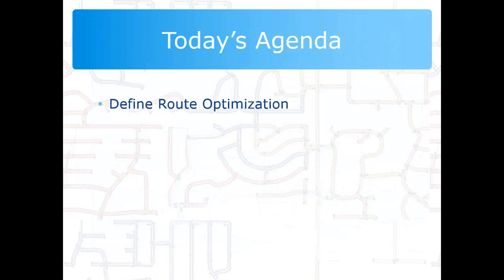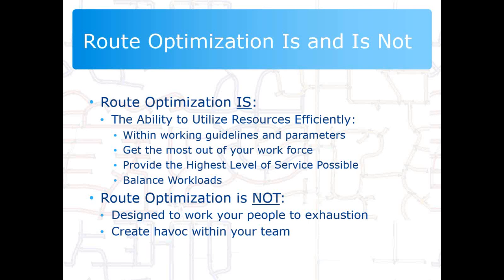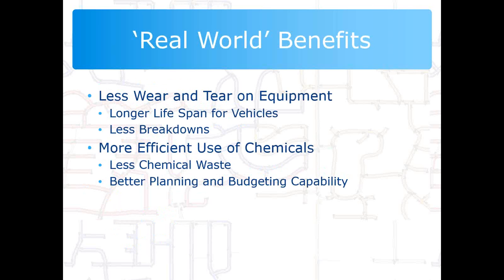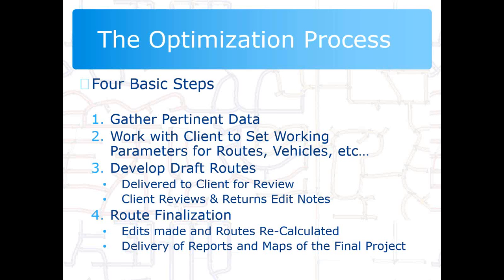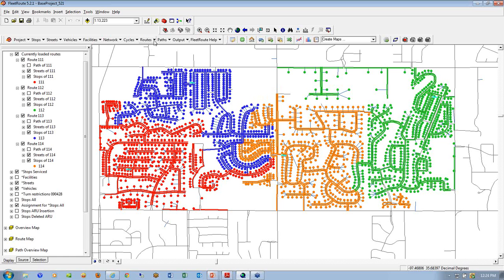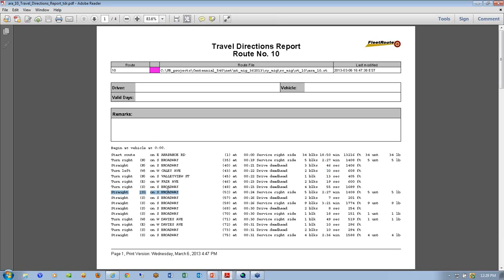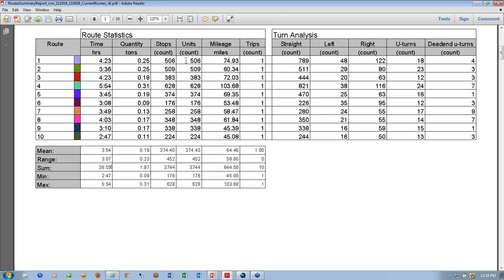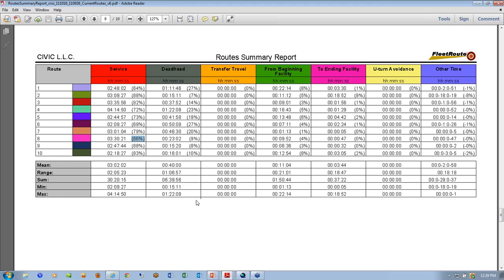Snow Plow Route Optimization Webinar